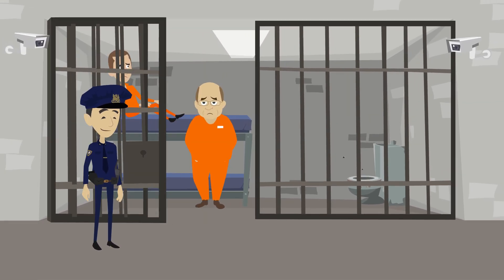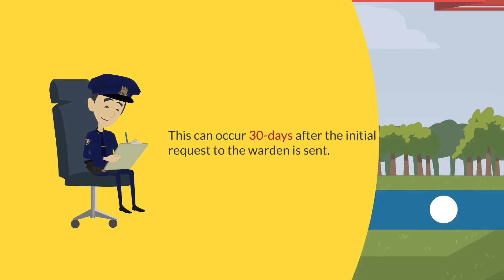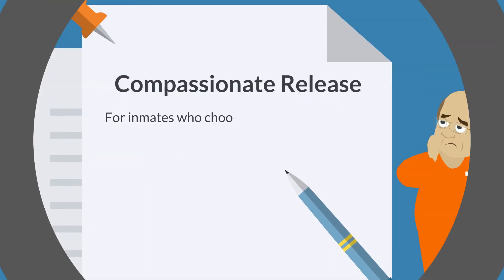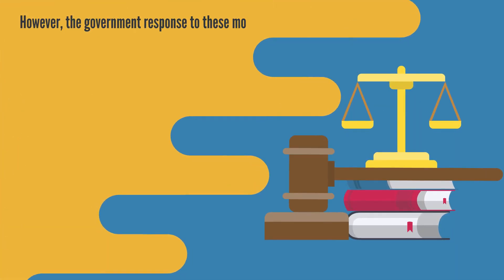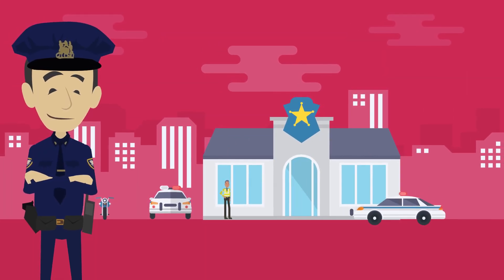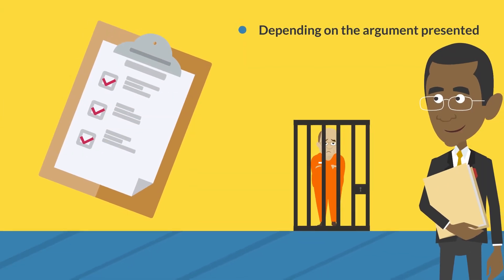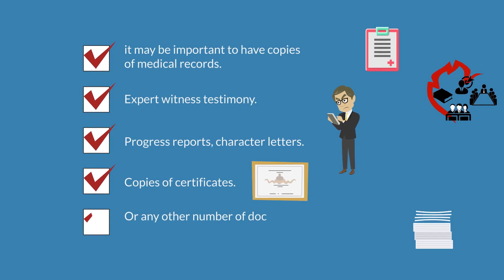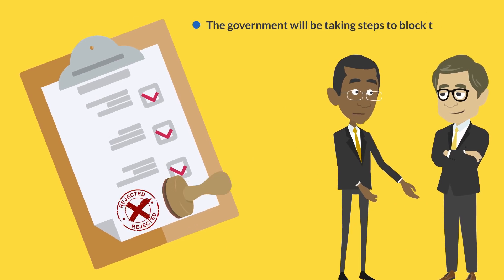Compassionate Release Step Two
You have completed the first step in the process of requesting a compassionate release, by formally submitting a request to the institutional Warden. What now?

Your second step in this process will be to file a motion for compassionate release in U.S. district court.

Remember, since the passage of the FIRST STEP act, the criteria for compassionate release has changed. Not only are the terminally ill and the elderly eligible for compassionate release, but also those who can show they have extraordinary and compelling circumstances.

In addition, the First Step act allows for access to the courts as quickly as 30 days from the initial request to the warden.

If you correctly followed the first critical step in this process and submitted your request to the warden, you may be ready to proceed to step two, filing with the court.

Before an inmate can file a motion for compassionate release with the court, they must wait at least 30 days from the date that the warden received their initial request for compassionate release.

If the inmates request is denied, or 30 days passes without a decision from the warden, the inmate may then move forward with a motion for compassionate release.

Filing a motion for compassionate release is a fairly simple and straightforward process. Many courts grant great leeway for inmates who choose to file compassionate release motions on there own behalf, even sometimes allowing for those motions to be submitted in the form of a letter to the court.

However, the government responses to these motions is not met with the same leniency. Prosecutors will often respond to compassionate release motions unfavorably.   It is important for an inmate to be prepared for the inevitable legal battle .

That is why it is so important to gather the information and evidence needed to support claims for compassionate release before filing. Also, it is critical to properly prepare a well written motion that clearly states a claim for compassionate release. This requires a knowledge of court precedent and procedures, as well as an understanding of legal strategy.

Depending on the grounds the inmate intends to use, it may be important to have copies of medical records, progress reports from the Unit Team, character letters, copies of certificates, or any other number of documents that prove extraordinary and compelling circumstances exist. It may also be necessary to have copies of all paper work submitted to BOP staff, along with dates and times of submission.

From the moment the inmates ' request to staff is received, the government will be taking steps to challenge the inmates ' request. The U.S. attorneys office will have a team of experienced attorneys working to get the inmates motion denied. It stands to reason that an inmate needs their own experienced attorney prepared to fight on their behalf.